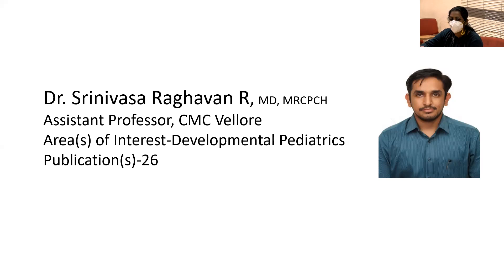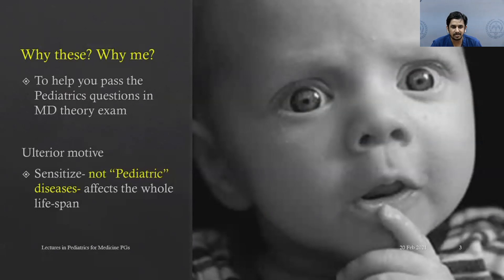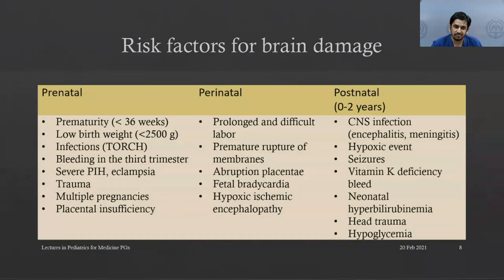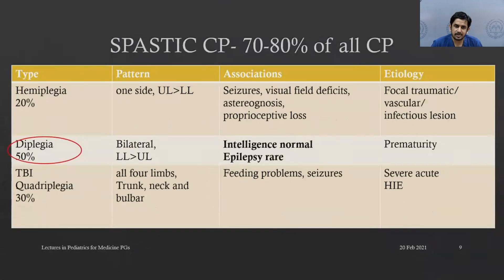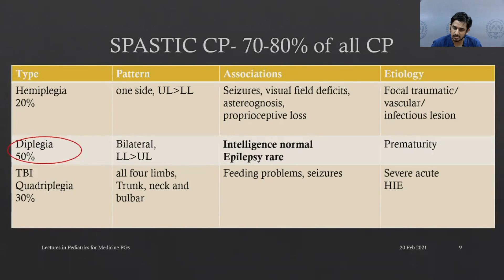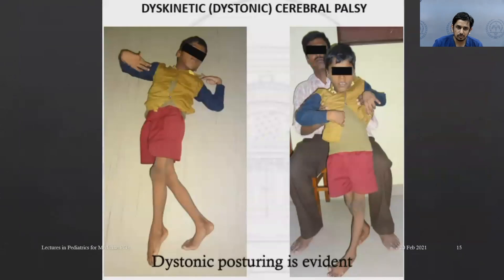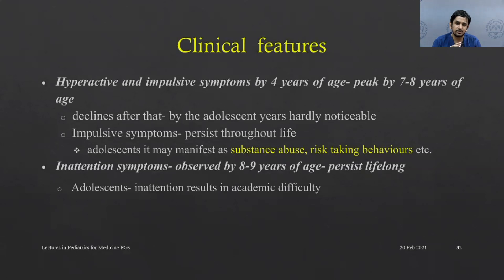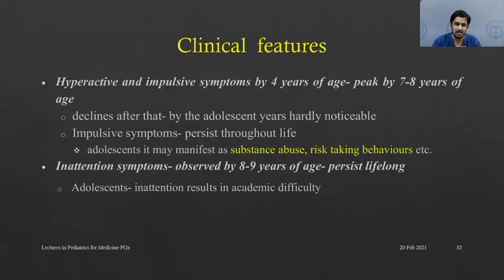Cerebral Palsy, ADHD, Autism and Down Syndrome : Dr Srinivasa Raghavan R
Dr Srinivasa Raghavan R
Assistant Professor
Christian Medical College
Vellore